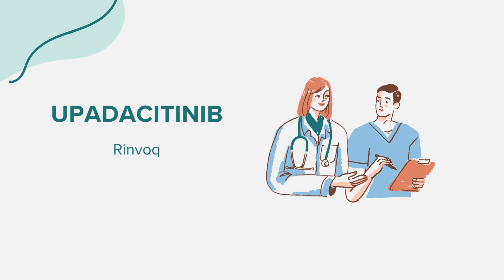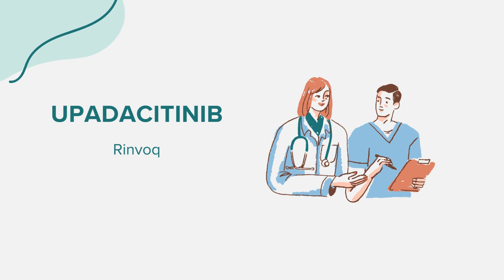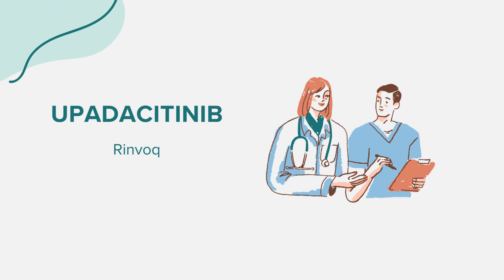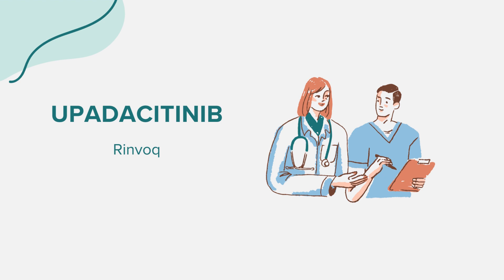Upadacitinib (Rinvoq) - Drug Rx Information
General information regarding Upadacitinib (Rinvoq). Content created leveraging AI with the goal of bridging access across communities. Please flag any suggestions or errors in the comment section. Thank you!